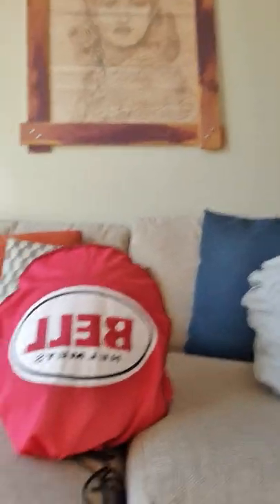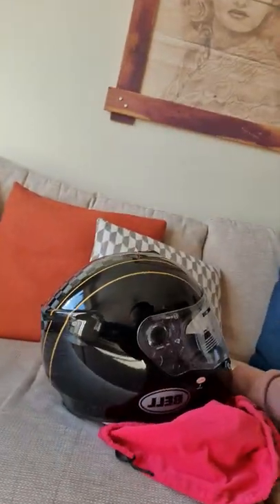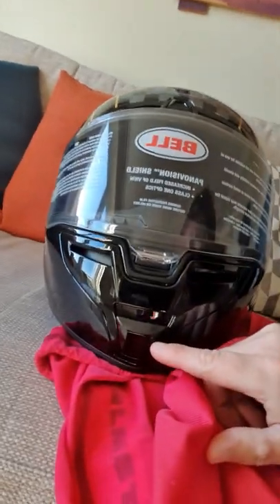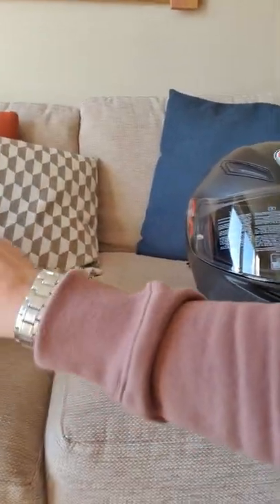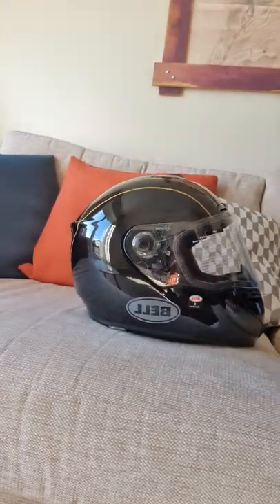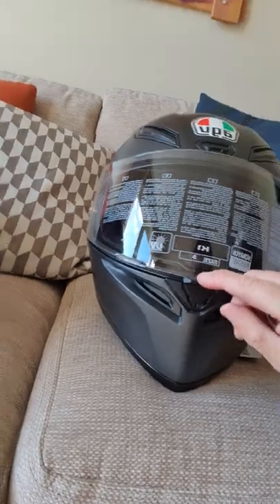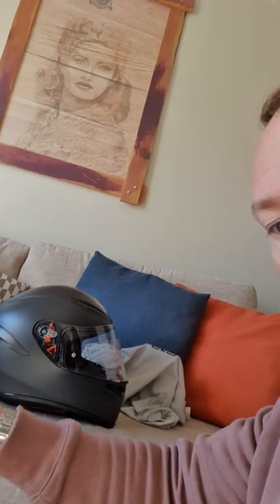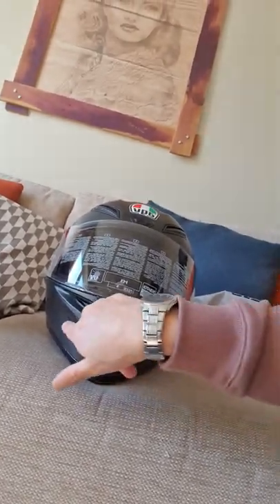AGV K1 vs Bell SRT Helmet Quick Overview